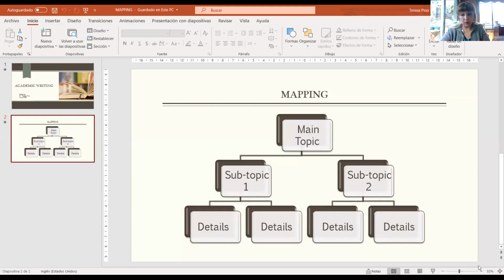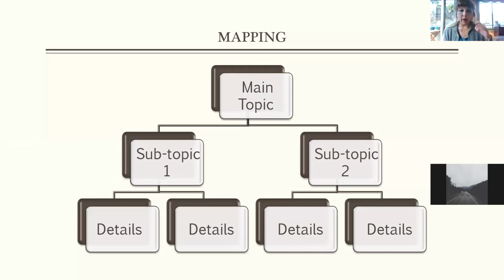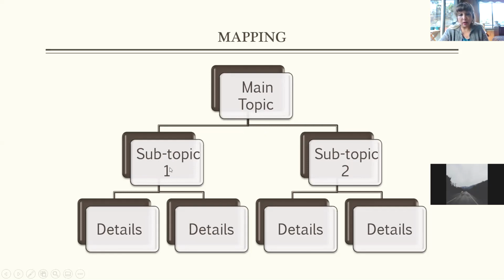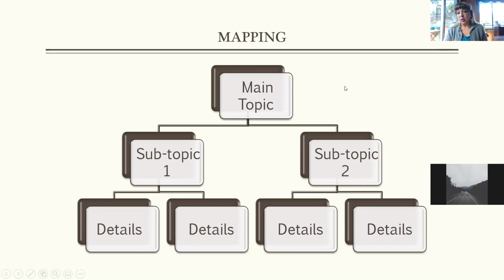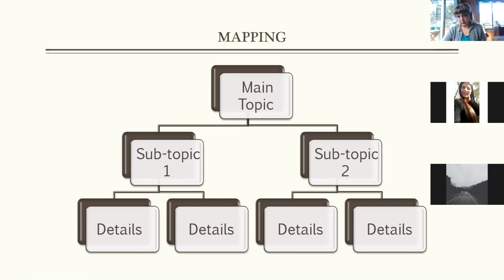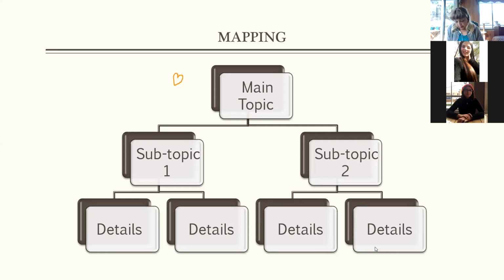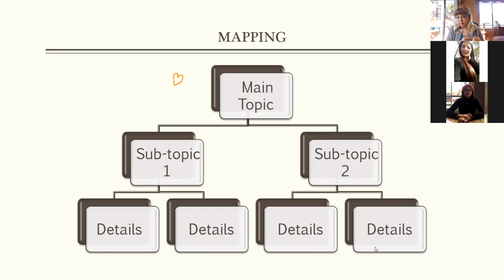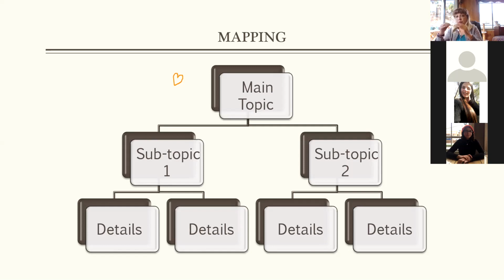ACADEMIC COMMUNICATIONAL ENGLISH 5 - CLASS 13